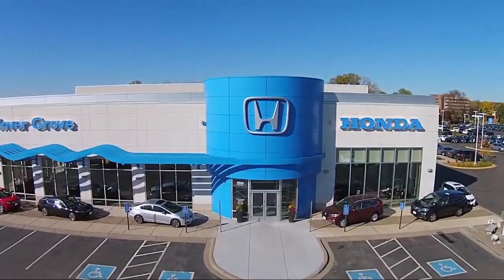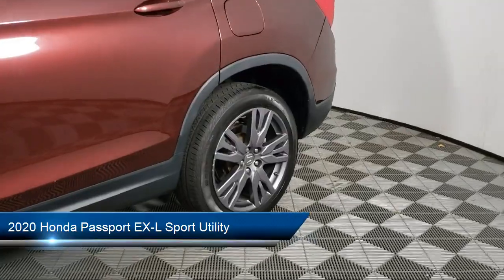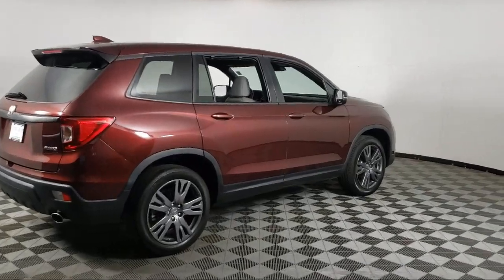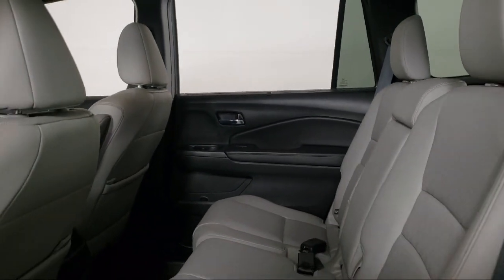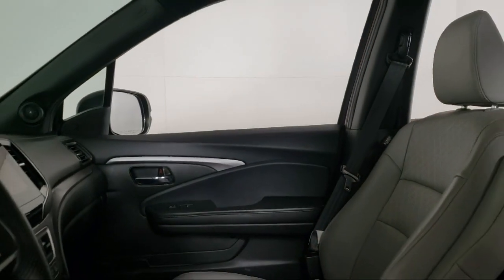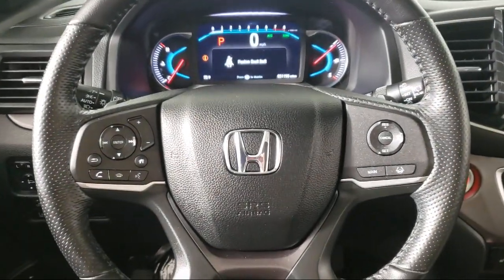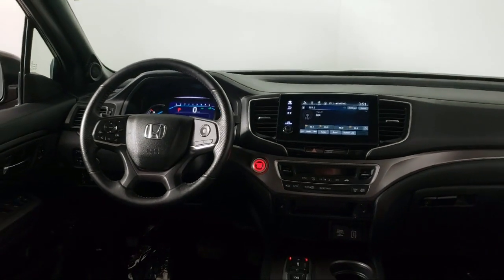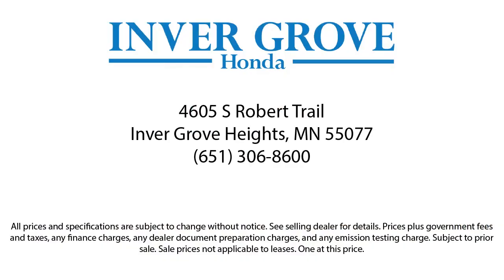2020 Honda Passport EX-L Sport Utility Inver Grove Heights St. Paul Minneapolis Woodbury Burnsvi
2020 Honda Passport EX-L Sport Utility Stock Number: P13951 Vin:5FNYF8H59LB014677.